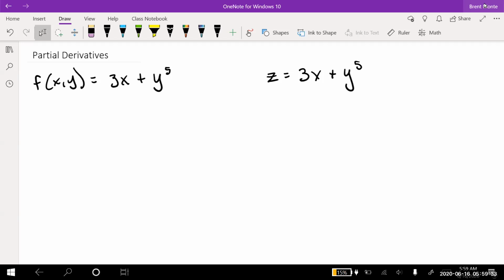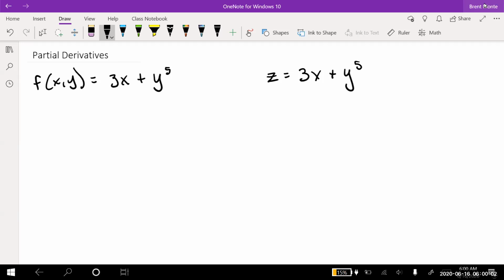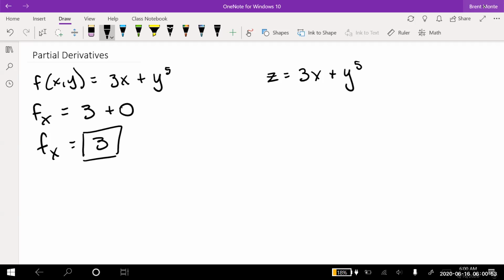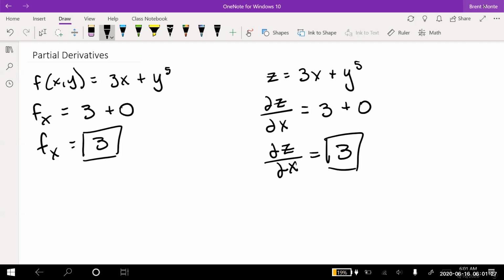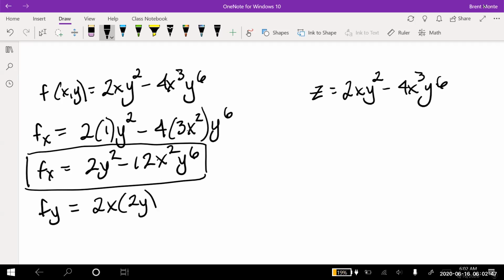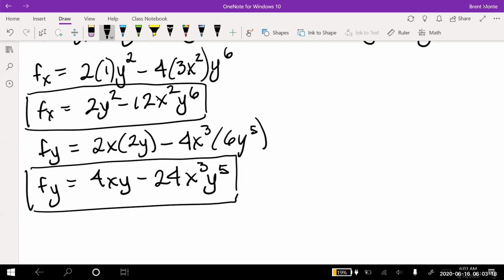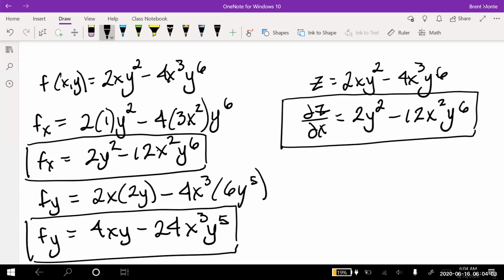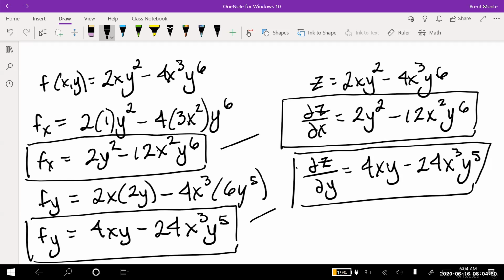Partial Derivatives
Taking partial derivatives with respect to x, and with respect to y. Our first step into multi-variable calculus showing both Newton's and Leibniz's notation.